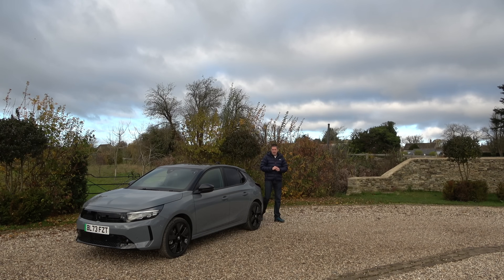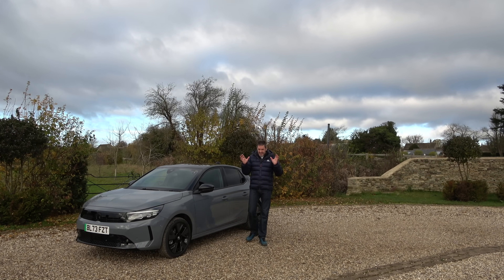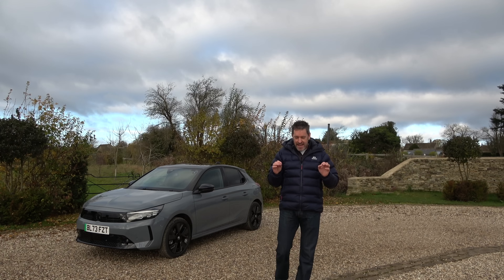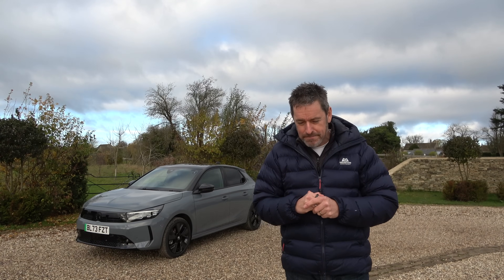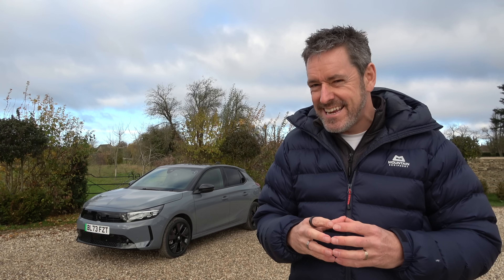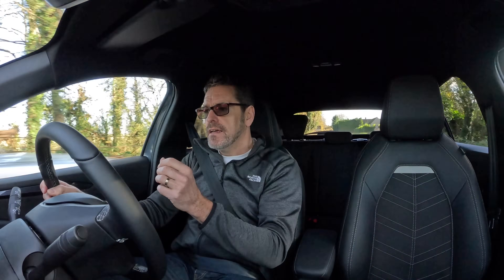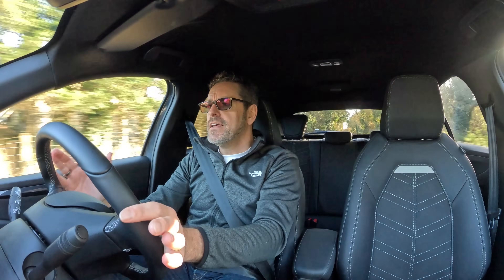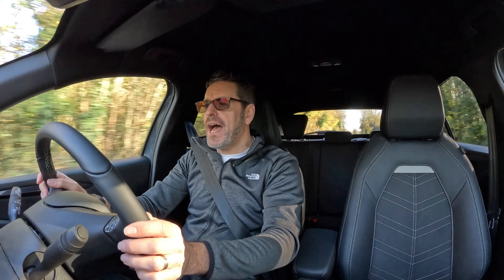FIRST DRIVE - New Vauxhall Corsa Electric - Can I love Vauxhall again ? | 4K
Time for my first drive of the all new Vauxhall Corsa Electric. A B Segment best seller that is available in both petrol and electric drive trains. As a kid I loved the cars Vauxhall made but they have falling from my radar over recent years. Is that about to change ?

Video Contents
00:00 - My love for Vauxhall of old !
02:05 - Corsa - Petrol and Electric
03:13 - Front Styling
05:16 - Rear Styling
06:06 - Inside
07:44 - ECO Mode
09:55 - Pricing
10:38 - Normal Mode and Ride Quality
12:53 - One pedal driving
14:55 - Sport Mode
18:26 - Final Impressions